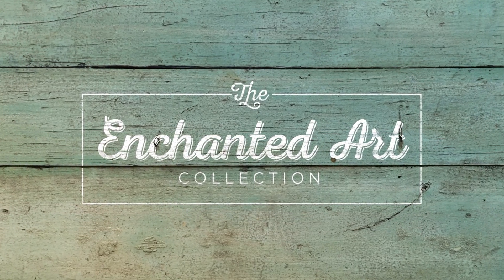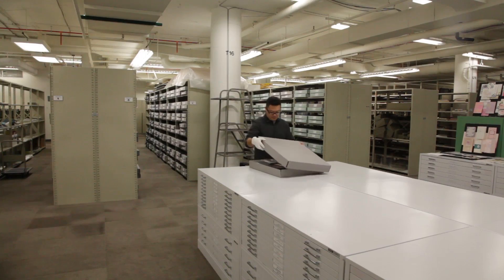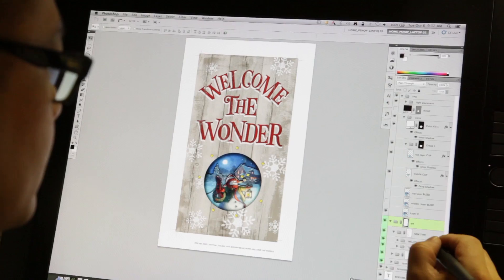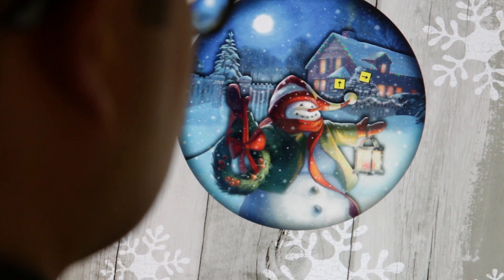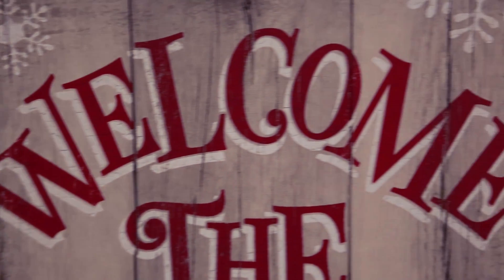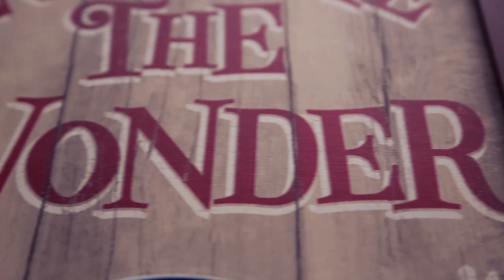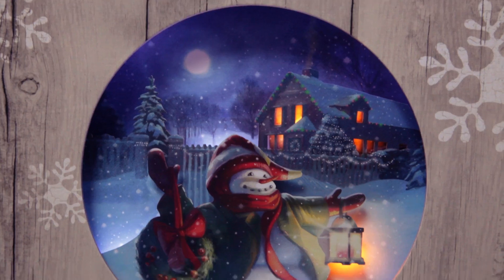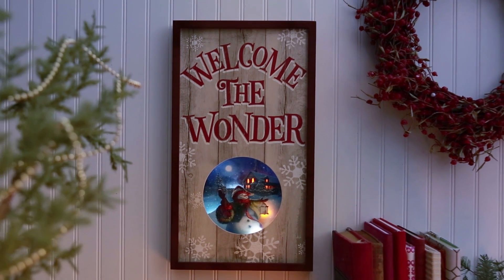Rob Kim, Hallmark Designer: Enchanted Art Christmas Decor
Hallmark Designer Rob Kim takes you behind the scenes of the making of this "Welcome the Wonder" Enchanted Art Christmas decor, which features a dimensional lighted winter scene. You'll even get a sneak peek at the Hallmark Archives along the way!